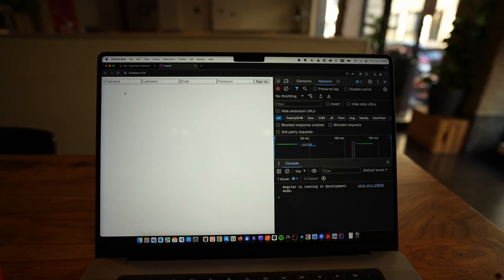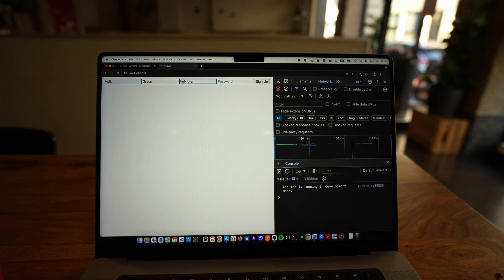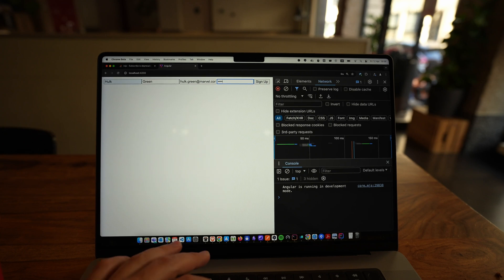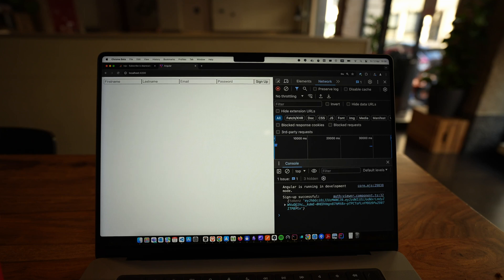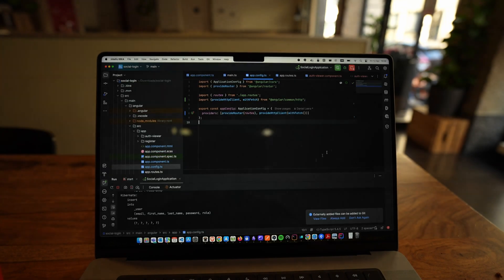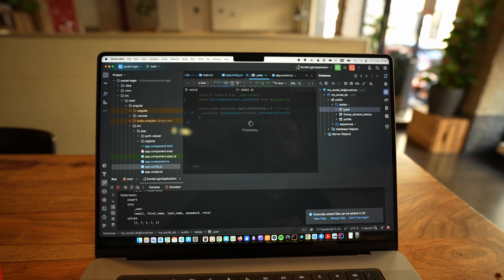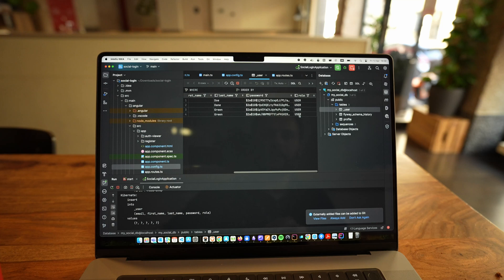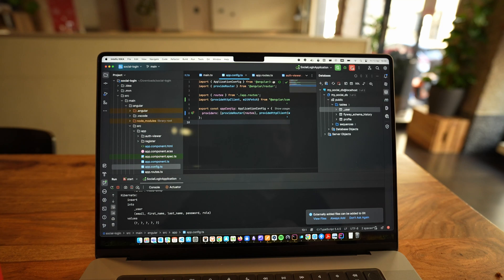*Igniting Code Vibes 🔥 | Detailed Coding Vlog* A Day in the Life of a Software Engineer Episode 15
Today I will bring you through Spring Security, JWT implementation and Angular basic form for registration/authentication. I simplify the process of securing applications and managing authentication with tokens. Whether you're a beginner or an experienced coder, this vlog will break down the basics and make them easy to understand. Tune in for practical tips and insights into modern web security practices!

Gear I use:
Main camera: Sony A7IV
Main lens: Sigma 16 mm F1 4 DC DN
Zoom: Tamron 28-75 mm
Lavalier Mic: Hollyland Larm M2 combo
Tripod: Joby Gorilla
iPhone: 13 Pro Max
MacBook: Pro 16 M2 Max
Action camera: DJI Action 2
Main Microphone: RODE PodMIc USB
Boom Microphone: Sennheiser MKE 600
Lavalier/Camera Microphone: Rode wireless GO 2 with Rode lavalier
Softbox: Neewer Led panel with Softbox